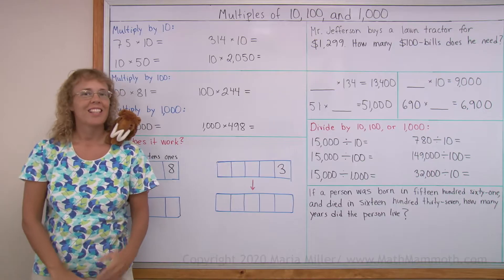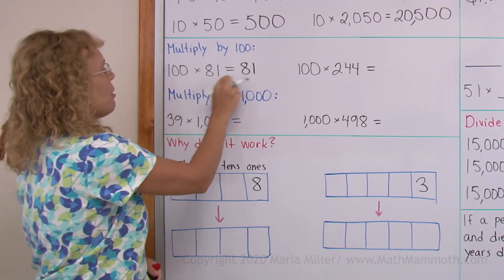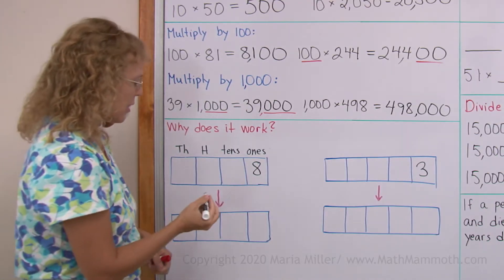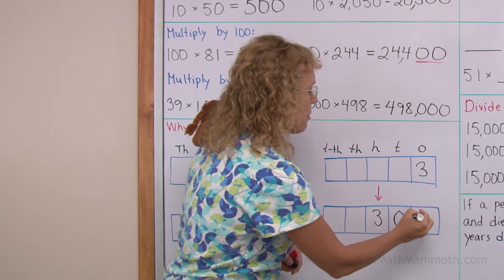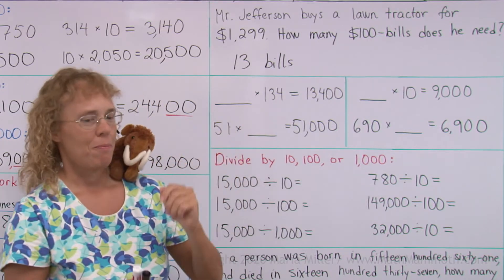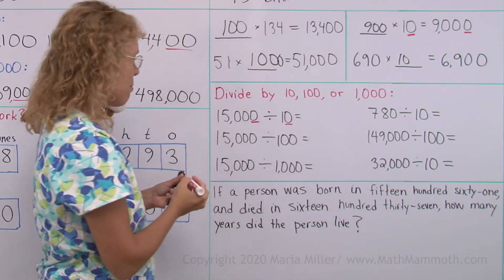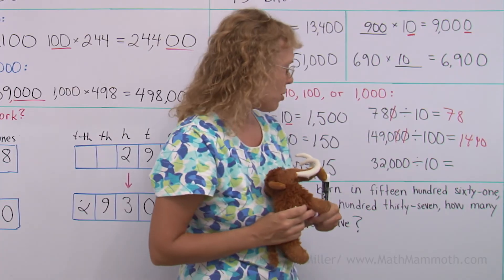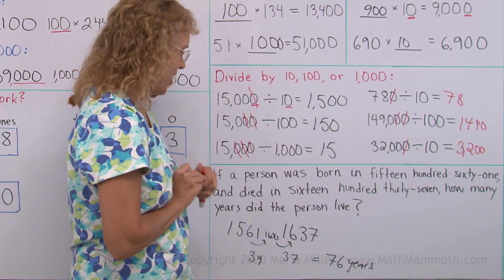Multiply numbers by 10, 100, and 1000 (and divide also) - 4th grade math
I show the easy shortcut for multiplying any number by 10, 100, or 1000. I also explain WHY IT WORKS... using a place value chart.

After that we solve a short word problem. Then we use this shortcut in DIVISION and divide numbers by 10, 100, or 1000. Lastly we solve another short word problem about age and years.

You can do online practice problems about this concept at this